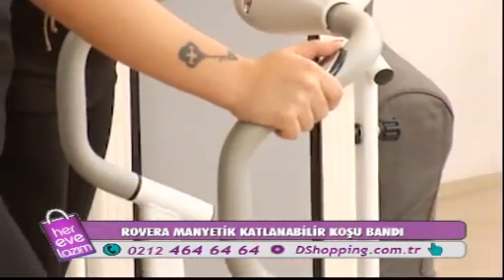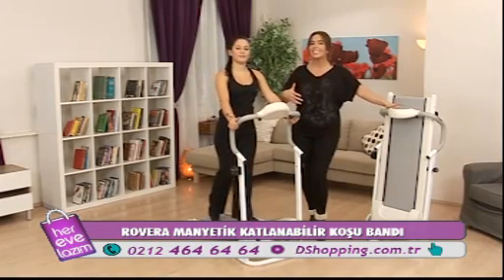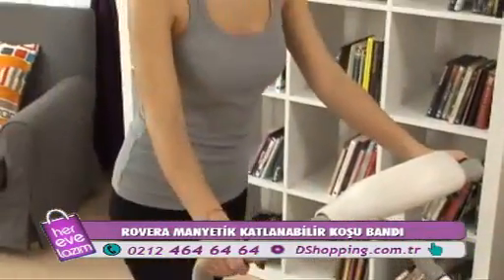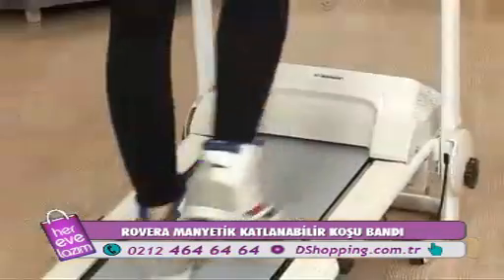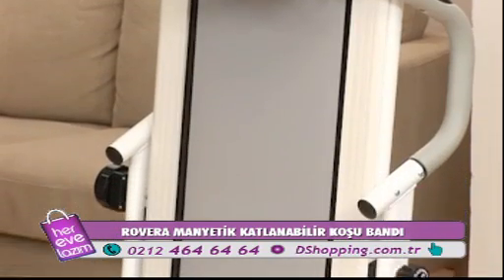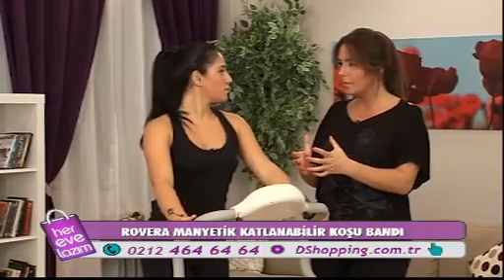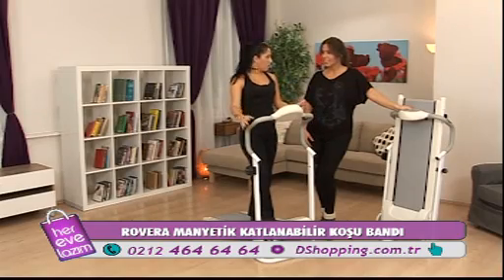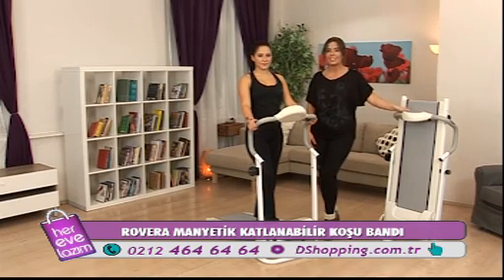DSHOPPING ROVERA KATLANABİLİR MANYETİK KOŞU BANDI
ROVERA KATLANABİLİR MANYETİK KOŞU BANDI DSHOPPING'DE
TÜRKİYE'NİN ALIŞVERİŞ KANALI DSHOPPING, HER EVE LAZIM ÜRÜN SEÇENEKLERİ, UYGUN FİYATLAR VE MÜTHİŞ KAMPANYALARLA 24 SAAT YAYINDA.
DSHOPPING; DSMART 51. KANALDA, TÜRKSAT 4A UYDUSUNDA VE TELEDÜNYA'DA.